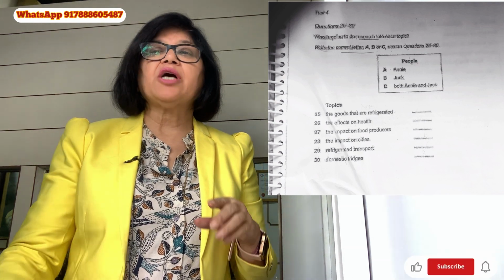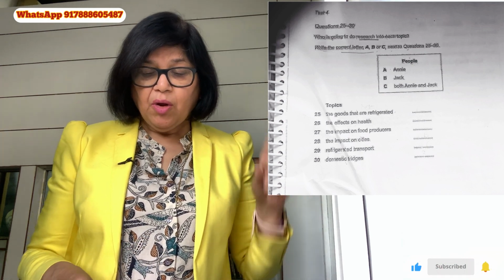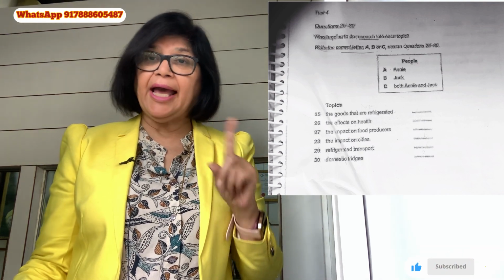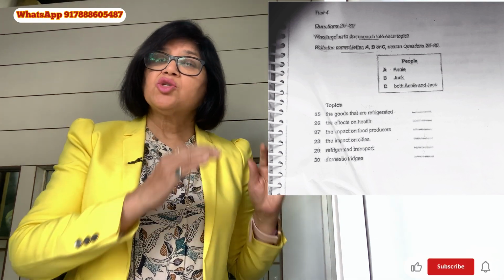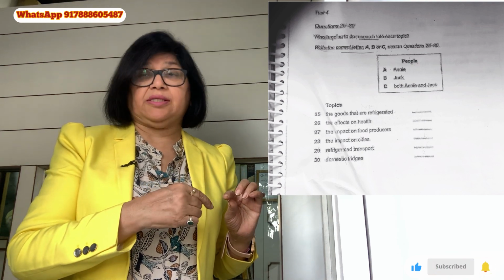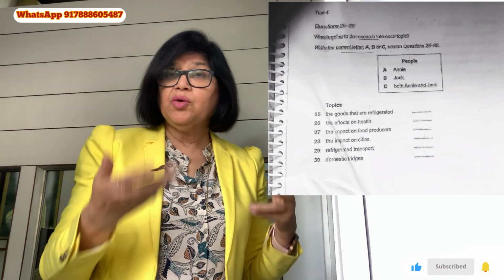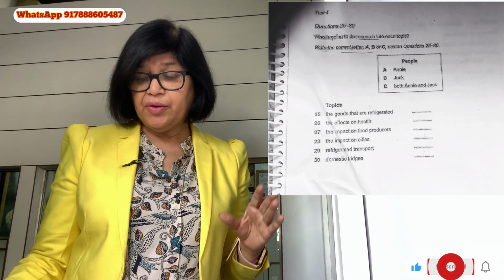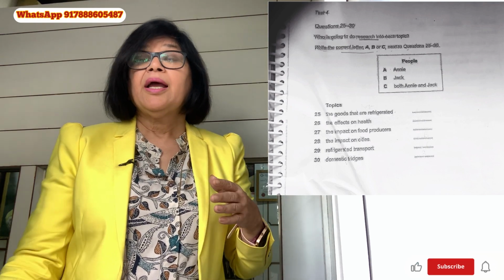CONQUER IELTS Listening : Boost Your IELTS SCORE:EXPERT TIPS ON LISTENING MATCHING TECHNIQUES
Master IELTS Listening Matching: Crack the Code & Boost Your Score

Feeling lost with IELTS Listening Matching questions?  Don't worry!  This in-depth guide by Mrs. Aneeta Kundra, an Ex-IELTS Examiner, empowers you with winning strategies to unlock these challenges and maximize your score!

In this video, you'll discover:

⭐ Expert tips and techniques to excel at IELTS Listening Matching tasks.
⭐ Deception-busting strategies to identify key information and avoid common pitfalls.
⭐ Active listening skills to effectively process audio cues and match them accurately.
⭐ Practice questions and answer explanations to reinforce your understanding.

Transform your approach to Matching questions and conquer the IELTS Listening test!